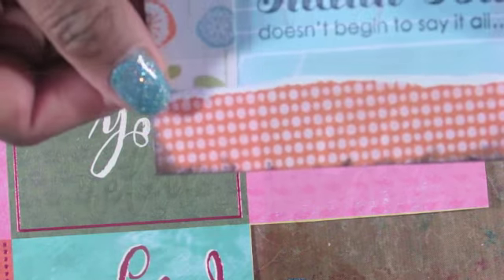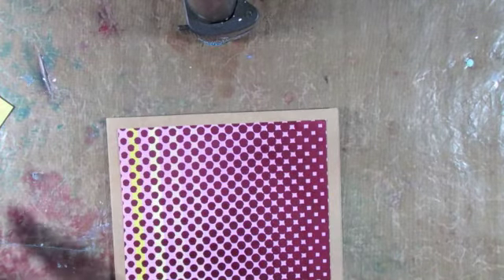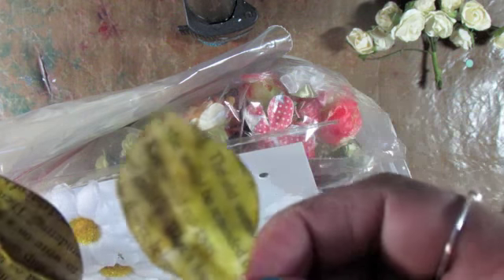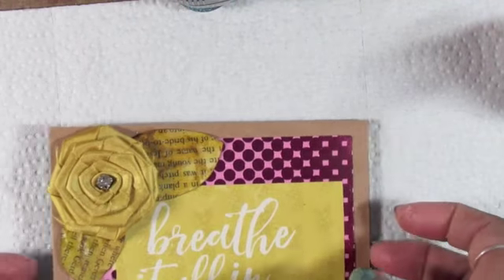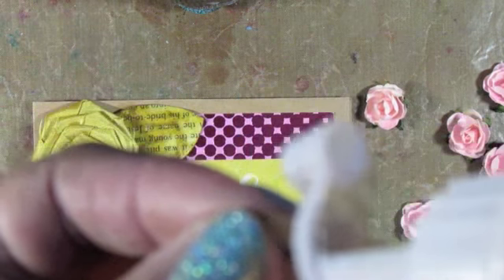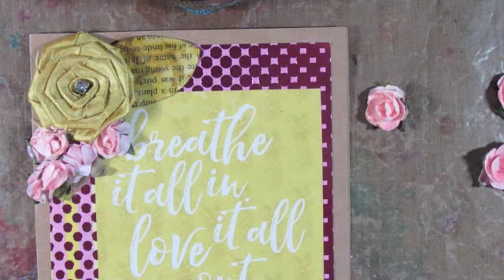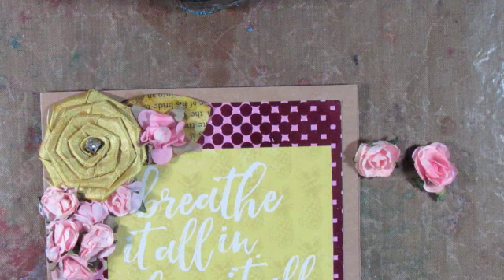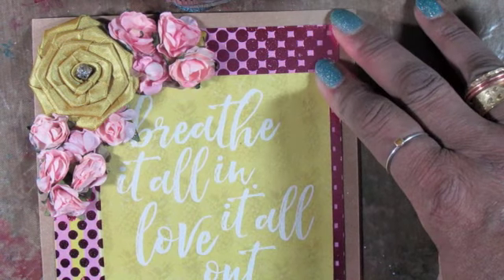Cardspiration Birthday Card-'Creating with Monica!'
I was inspired to create this birthday card for my daughter  by
Maremi Smallart here on YouTube